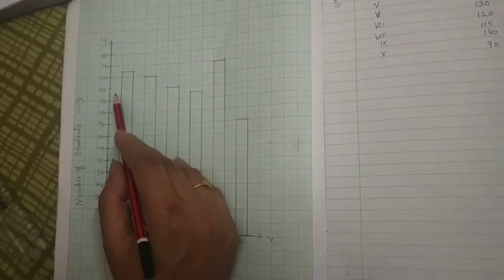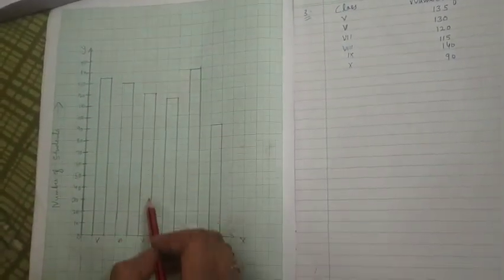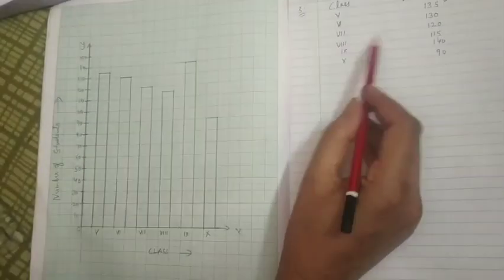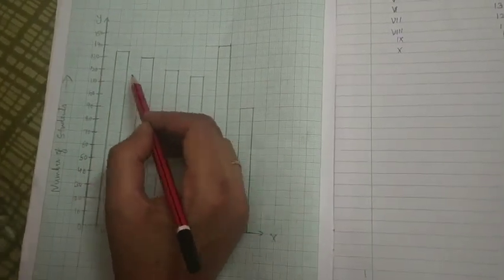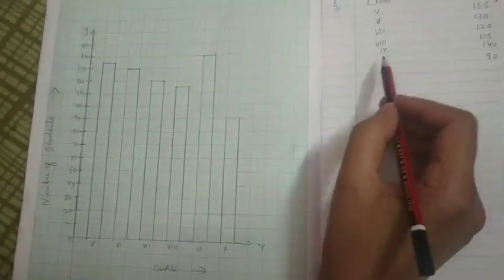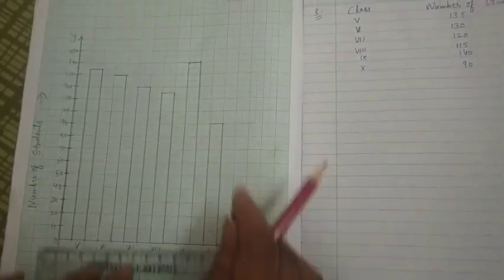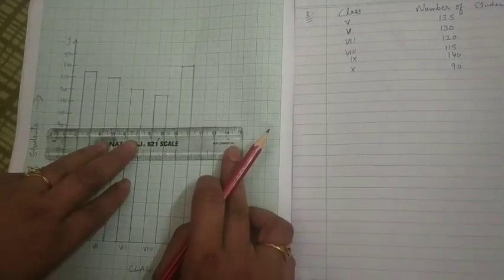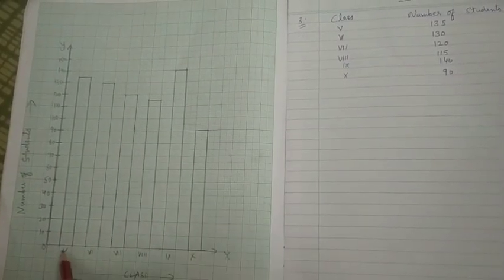STATISTICS - BAR GRAPH